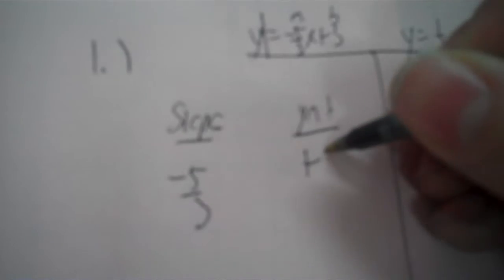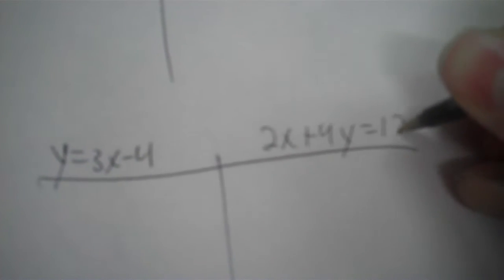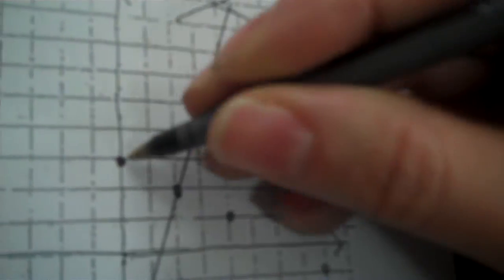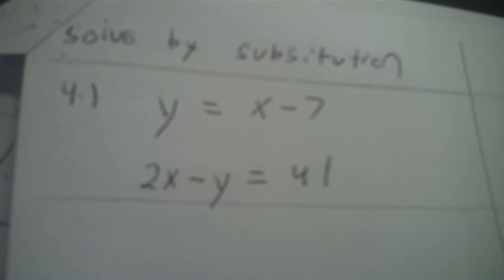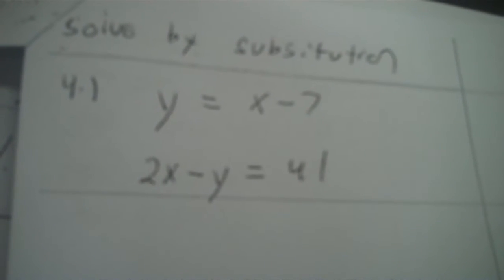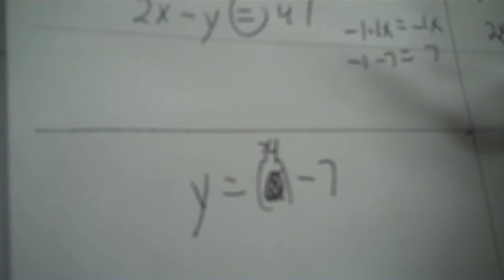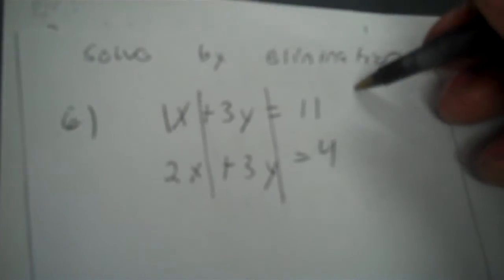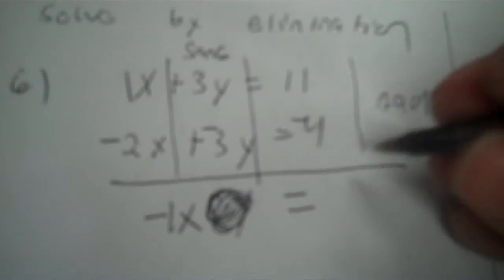2 Algebra 1 Unit 7 review first half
2 Algebra 1 Unit 7 review first half